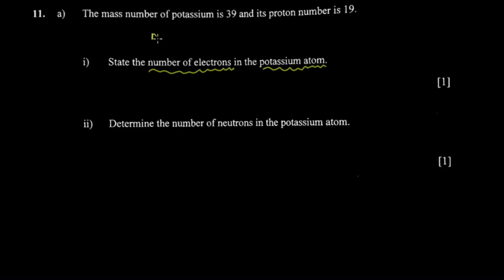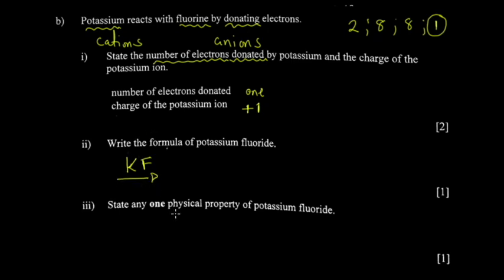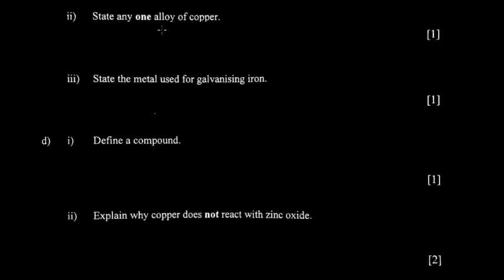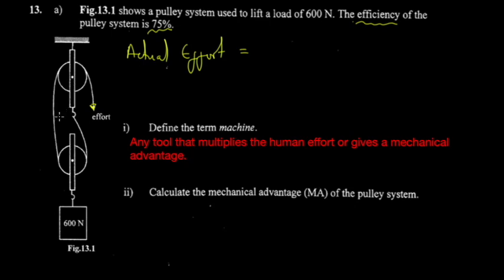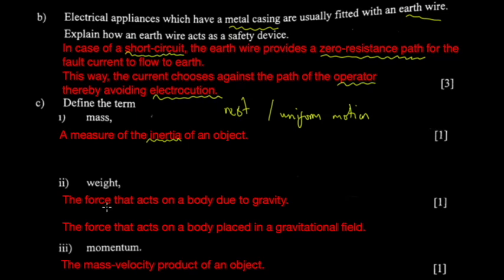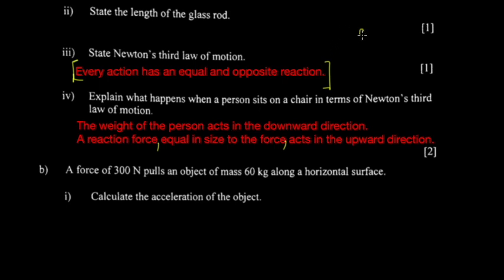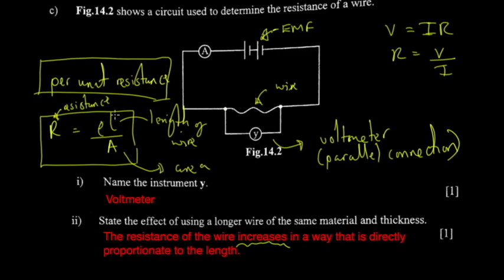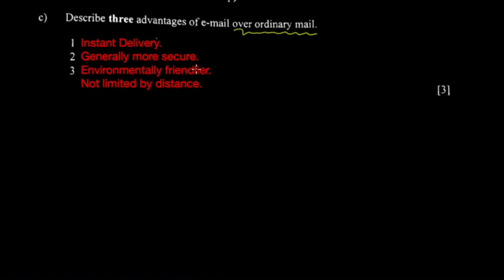ZIMSEC O'Level Combined Science| June 2019 Paper 2 | Part 3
This is part 3 of primaEd's ZIMSEC Combined Science O'Level Paper 2 for June 2019. The material is provided by primaEd, the leading Edutech company in Zimbabwe. Join hundreds of Zimbabweans in learning online on primaed.com. Our mission is to use fun and intuitive learning techniques to encourage scientific curiosity and innovation as well as promote local literary interest in research, authorship, and academia, as these relate to competence in personal and corporate development.